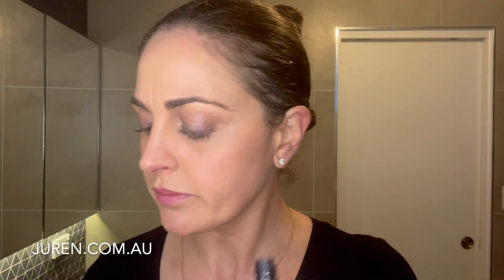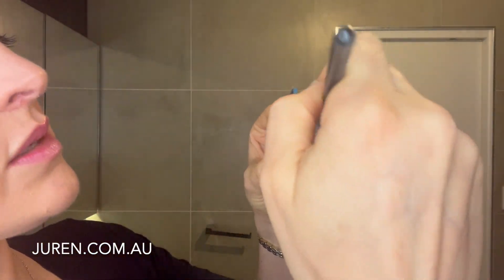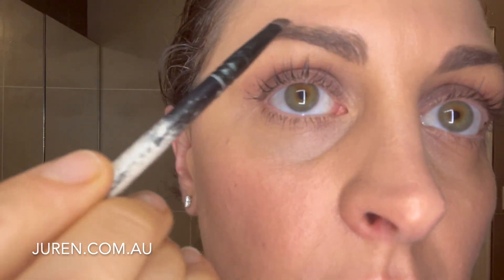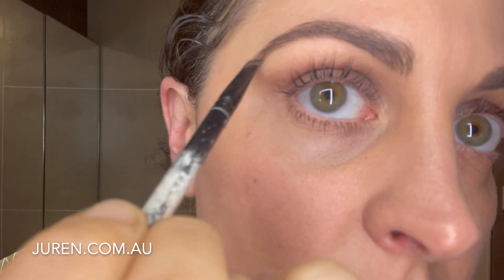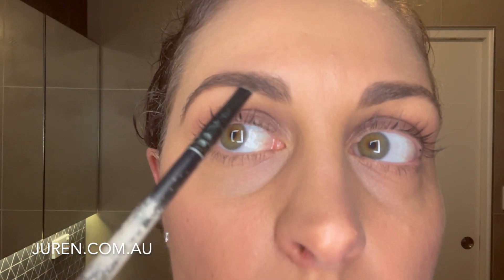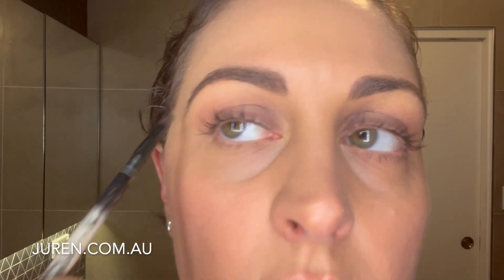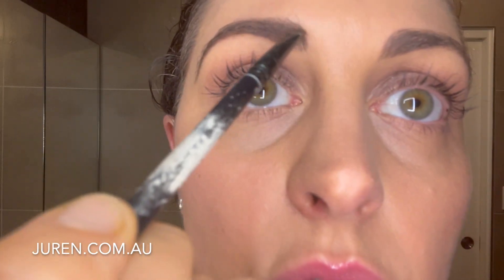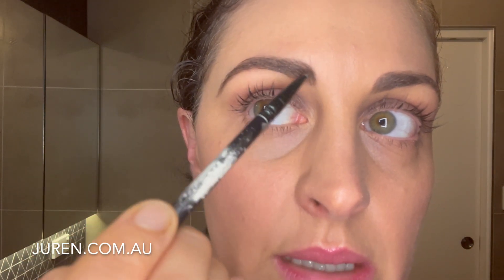How to create fuller brows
Juren Mineral Brow Dust
Our Juren Mineral Brow Dust is a great way to fill in gappy brows and make them look lush and full. Brow Dust can be applied dry or wet using an angle stiff brush.
Click Here to View Our Juren Mineral Brow Dust Range.

Lash V - Brow Growth Serum
Lash V Eyebrow Growth Serum is an all-natural formula specifically designed to enhance the length & thickness of your eyebrows. With advanced polypeptides, it is an effective and natural way to stimulate brow growth, with results seen within 6 weeks. Leaving your brows fuller & healthier.

Recently, we were experimenting with how best to apply a growth serum to your brows whilst still wearing make-up to make the brows look full. We have come up with a great technique combining our Juren Mineral Brow Dust and Lash V's Brow Growth Serum and I have made a short video for you all to check out and follow along.